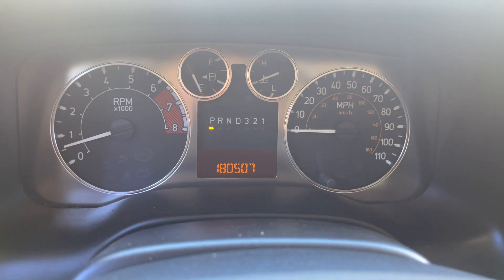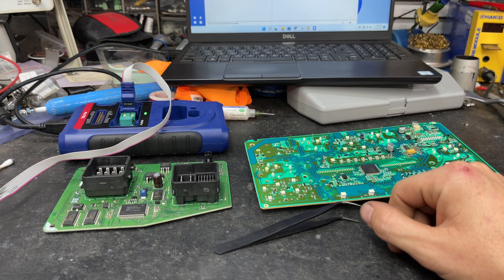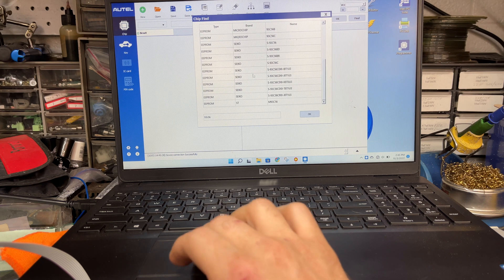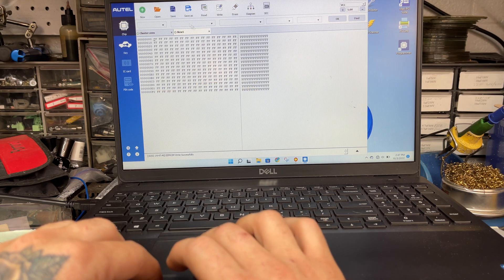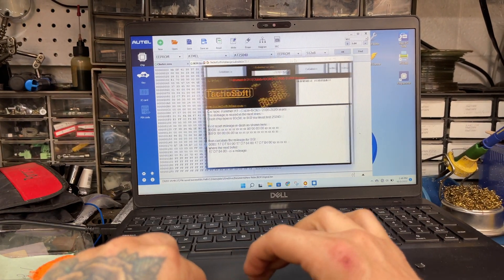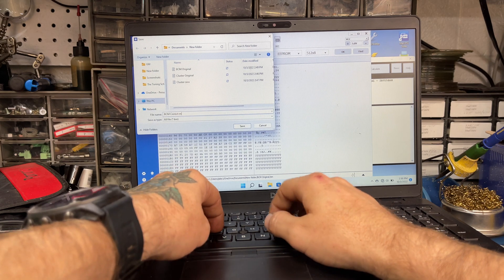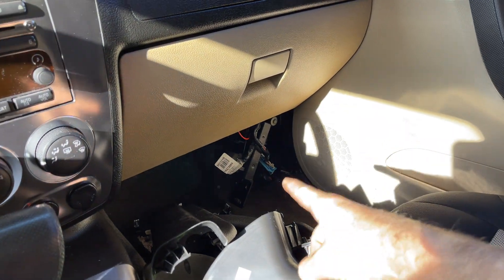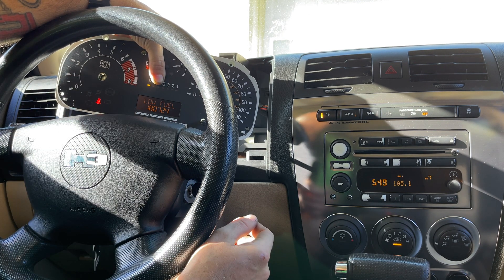Hummer H3 not counting Miles?! EEPROM to the Rescue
This H3 had a Used BCM installed and programmed with OEM software but the mileage wasn't changed and caused the cluster to not count mileage anymore.